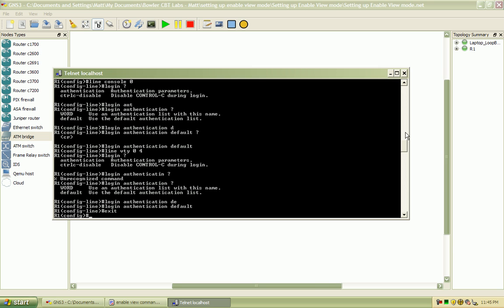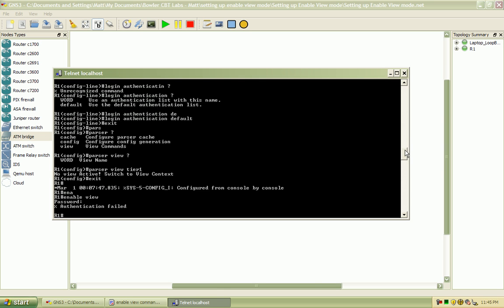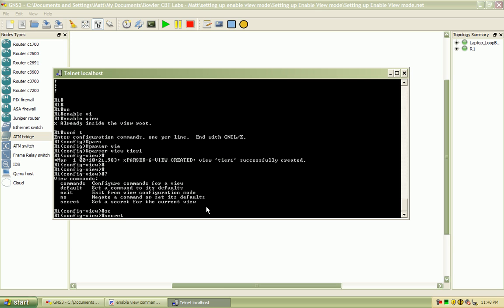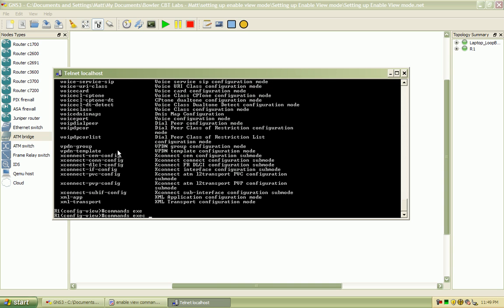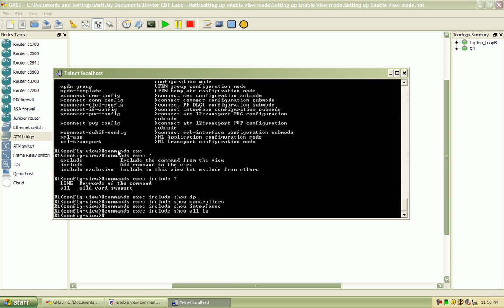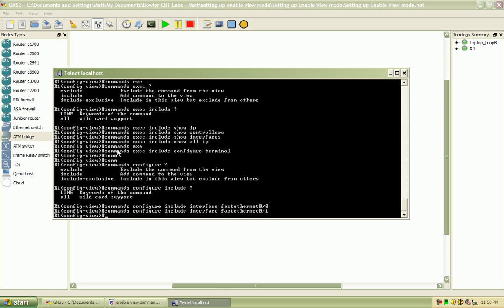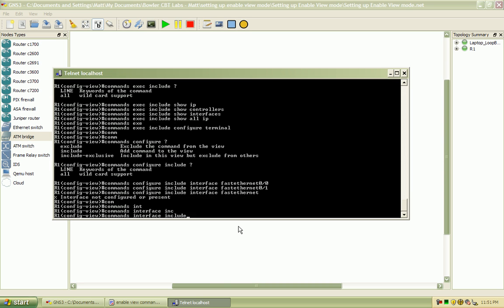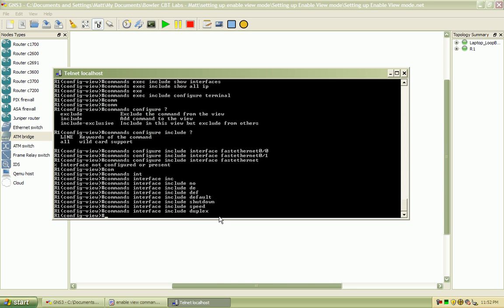Enable Views and Role-Based CLI - Part II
Enable views and Role-Based CLI:

-why use enable views and role-based CLI?
-configuring and verifying enable views